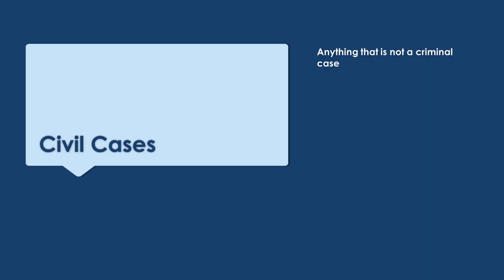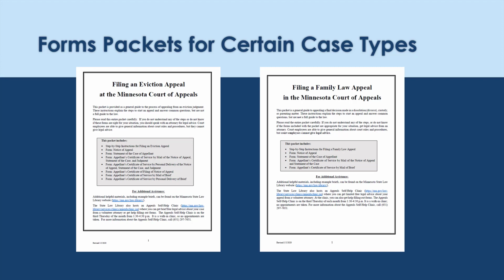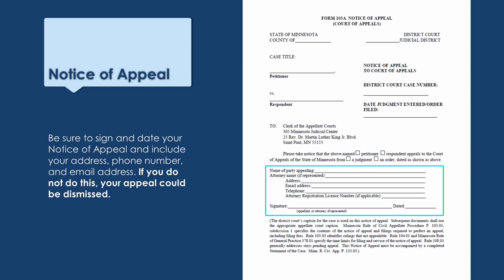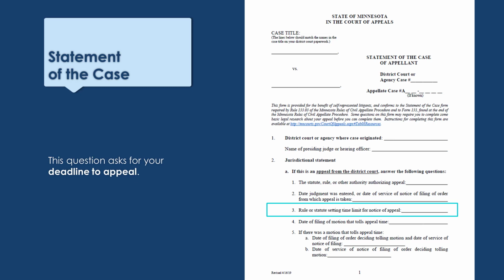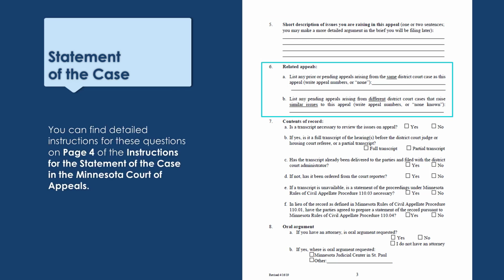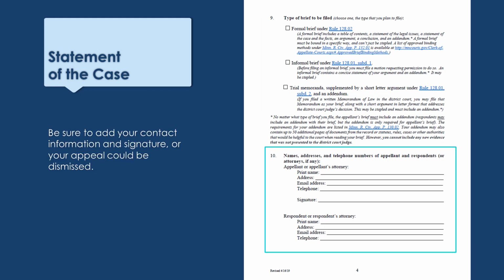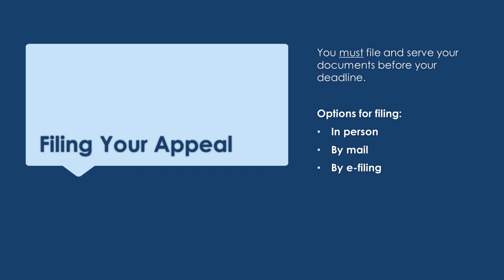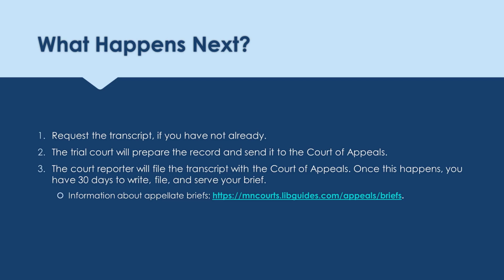Filing a Civil Appeal at the Minnesota Court of Appeals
This video provides a short overview of the forms and procedures for appealing a civil case to the Minnesota Court of Appeals.

Contents:
0:00 Introduction
2:14 Deadline to Appeal
3:33 Notice of Appeal
5:18 Statement of the Case
11:30 Copies
12:57 Filing Your Appeal
13:42 Serving Your Appeal
15:38 Next Steps